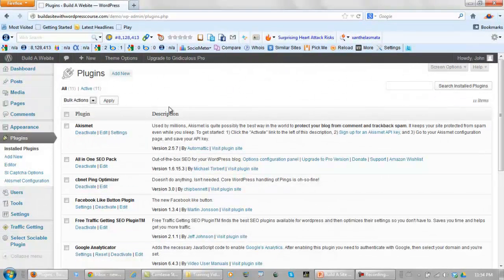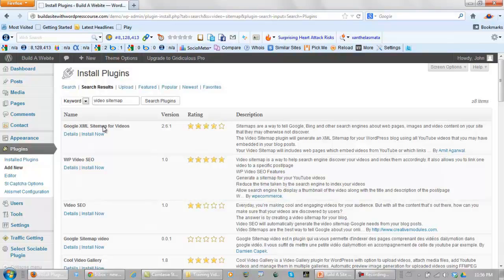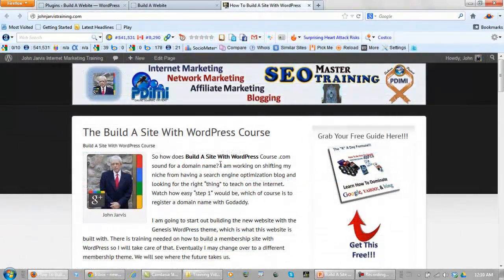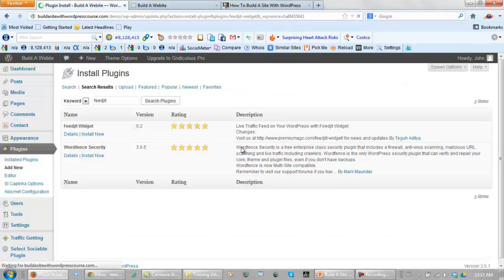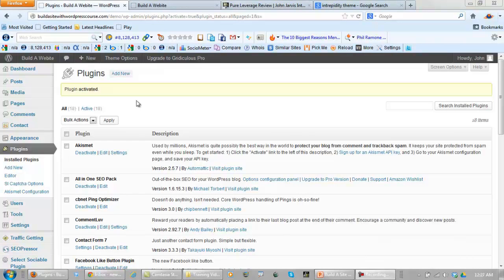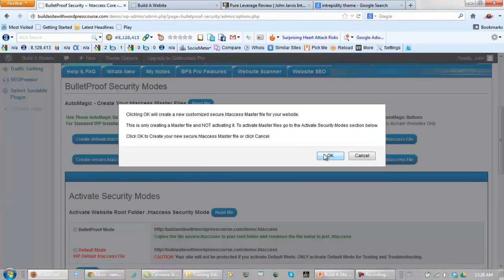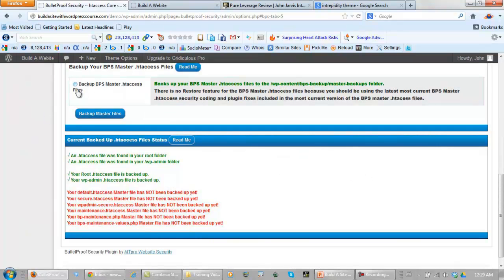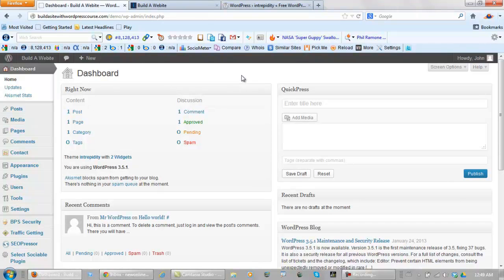How To Build A Website From Scratch 4 - Plugins Part 2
This is video 1 of Part 4: how to build a website from scratch and here I show everyone how to install WordPress plugins.

This WordPress training course is going to teach people how to build a WordPress website from scratch using 3 different WordPress themes.

The Intrepidity and WorldWeb themes are free, and the Agency WordPress theme is a premium WordPress theme. You can learn how to create your own free website step by step for fun or for profit.

For more on how to build a website from scratch, go to my main YouTube playlist here: